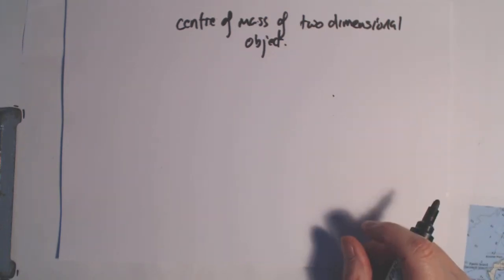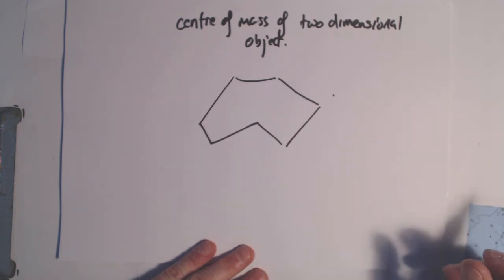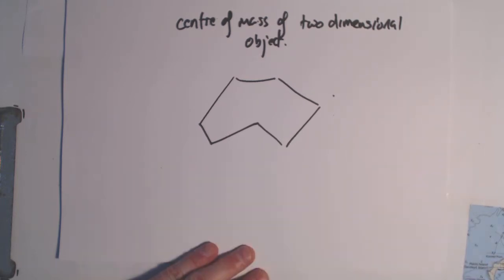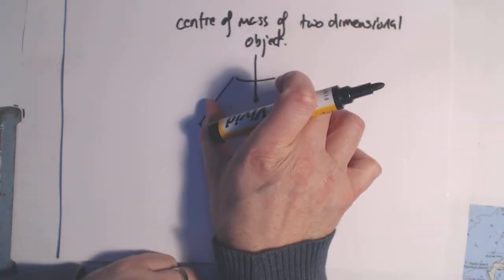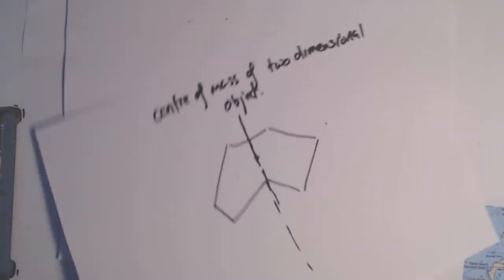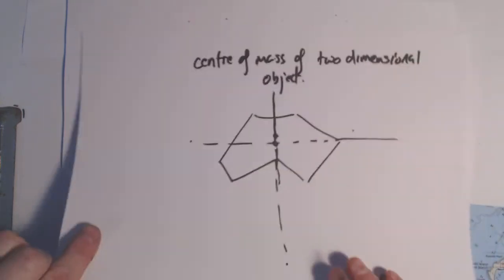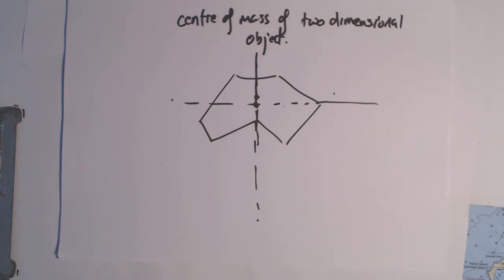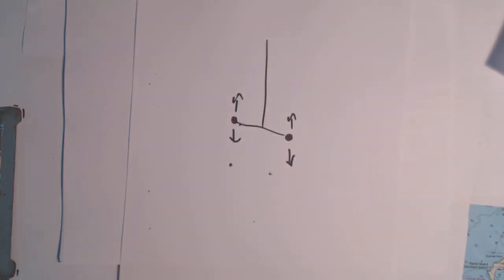3 COM 3 find the com 2 d object